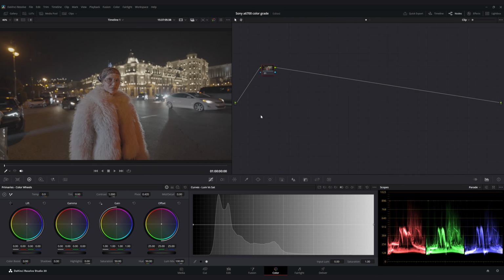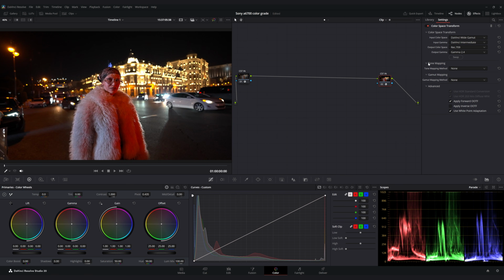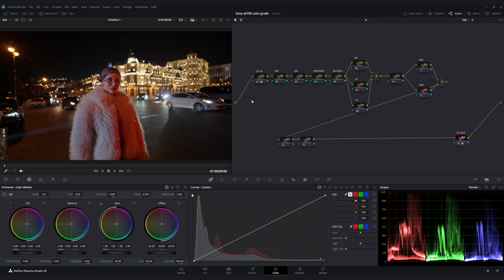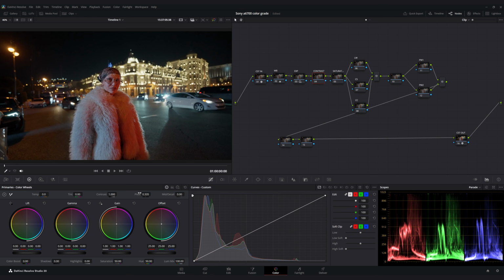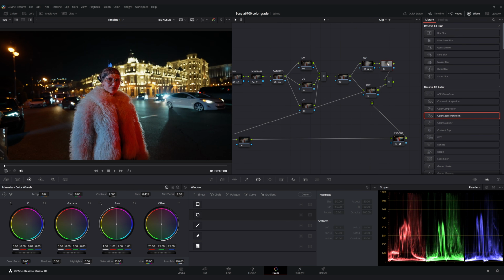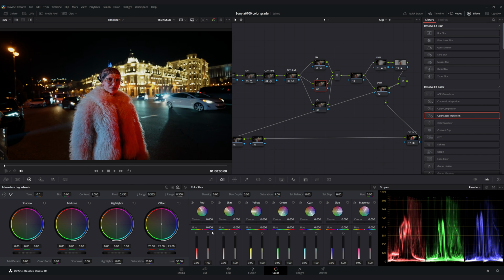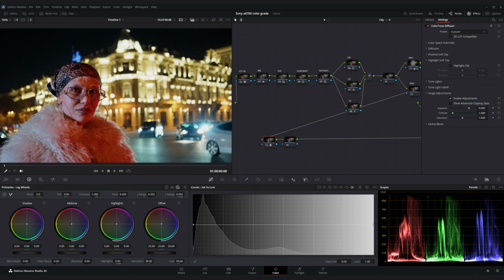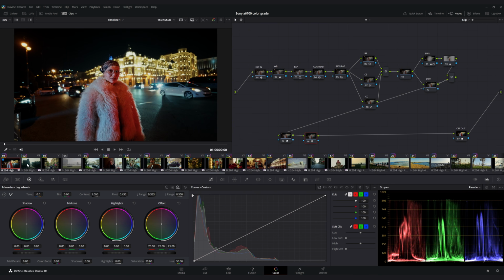How to Color Grade Sony a6700 Footage in Davinci Resolve | Color Grading Tutorial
Sony a6700 is a seriously capable little camera. If you try the techniques from the video, drop a comment. I’d love to hear how they worked for you and what results you got.

Sony a6700

Gear I use :
(Wireless Microphone)
( ND Filter)

Gear I would use or recommend :

Perfect Camera
Wide Lens
Everyday Lens
Best Focal Lenght
Youtube Studio Light
Variable ND Filter
Studio Mic
Travel Tripod